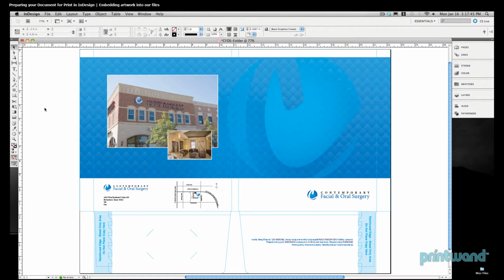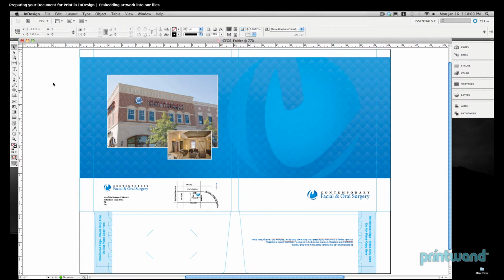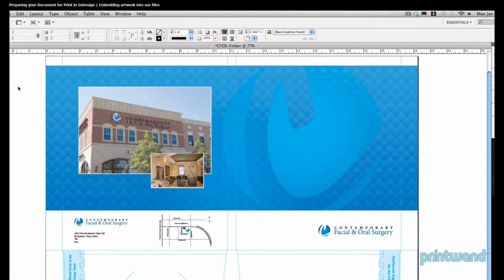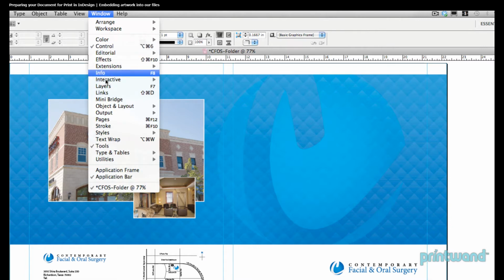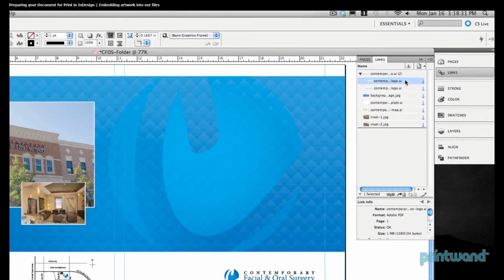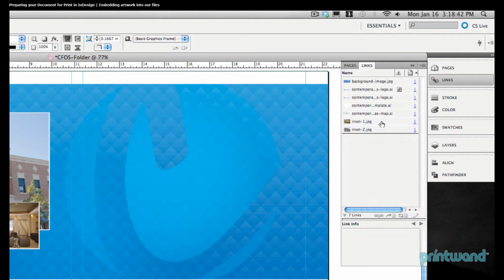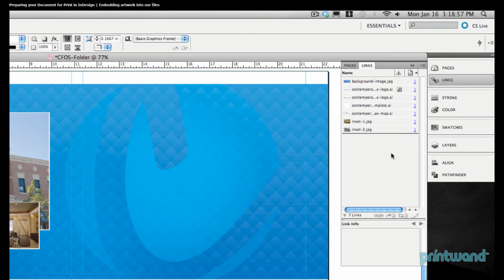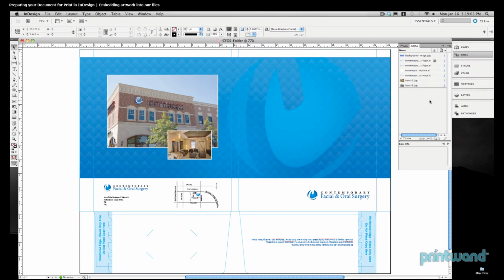Embedding artwork in InDesign - Print Document Tutorial 3/4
This tutorial shows how to embed artwork into an Adobe InDesign document for print. By embedding artwork and converting fonts to outlines, you'll only need to send a single file to your commercial printer.

for more video lessons and articles to help you with your marketing and promotional needs.